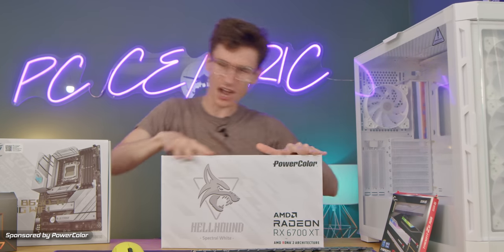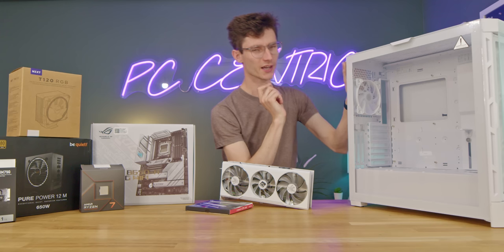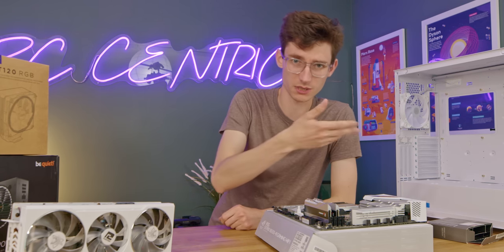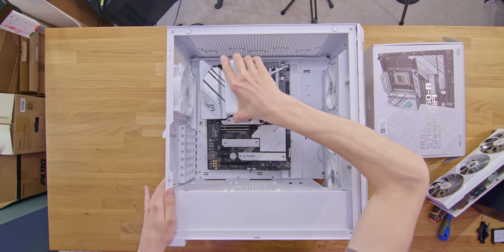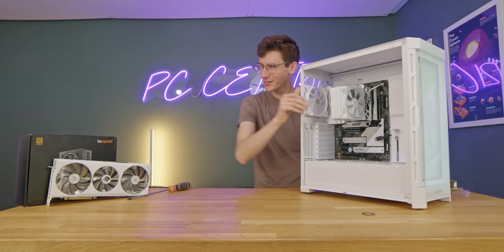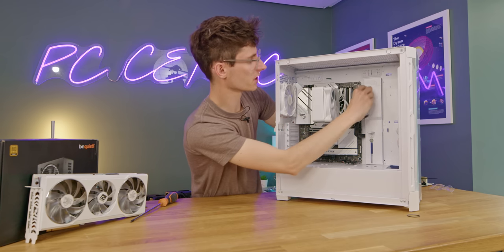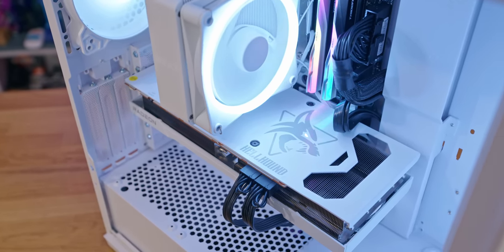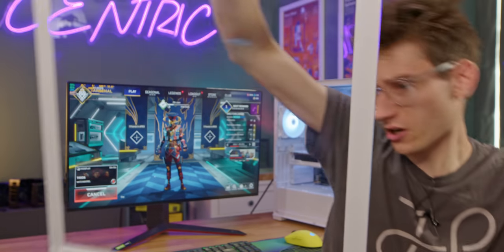The Gaming PC That EVERYONE Wants To Build!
RX 6700 XT Gaming PC Build time! With 12GB VRAM, this Ryzen 7700x, Powercolor gaming pc build 2023 is perfect for 1440p gaming! Join PC Centric for the Cougar Duoface Pro PC build guide!

RX 6700 XT Graphics card, Black, on Amazon
Lexar NM790 SSD on Amazon
Power Supply on Amazon

🛒 My PC & Setup Gear (Amazon)

00:00 Intro
00:25 6700XT Discussion
01:32 Cougar DuoFace Pro Overview
03:13 CPU Installation
04:12 RAM Installation
04:50 SSD Installation
05:39 PowerColor Factory Tour Pt 1
06:58 CPU Cooler Installation
08:22 Motherboard Installation
09:39 PowerColor Factory Tour Pt 2
11:30 Cable Management
12:10 6700 XT Installation
12:43 Power Supply Installation
14:45 Will it boot?
15:41 Final Specs and Cost
16:43 Apex Legends Gameplay
19:02 Halo Infinite Gameplay
20:30 Warzone 2 Gameplay
22:23 Hogwarts Legacy Gameplay